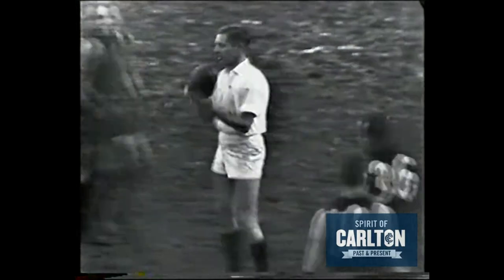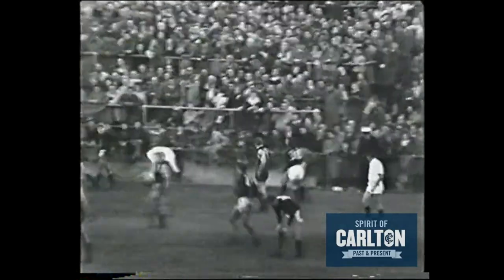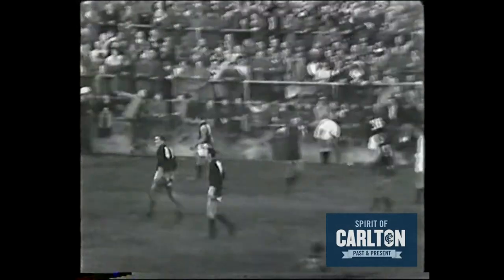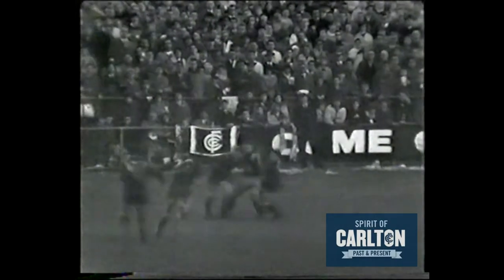Peter Falconer - Carlton Football Club Past Player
Recruited by the Blues from Geelong, where he played 20 games in two seasons including his debut against his old team, Falconer was one of the smallest players ever to pull on a Carlton guernsey.

A nippy, diminutive rover who was a deadly snapshot at goal, he polled 11 Brownlow Medal votes in his first 14 games, and played in Carlton's 1962 Grand Final loss to Essendon. But his form tapered in his second year, and he managed just ten more appearances before he was delisted.